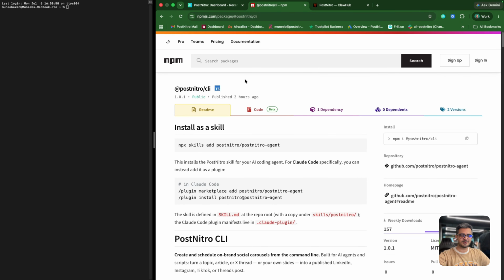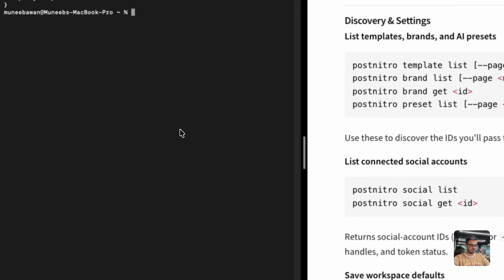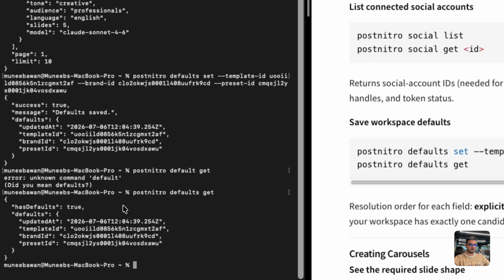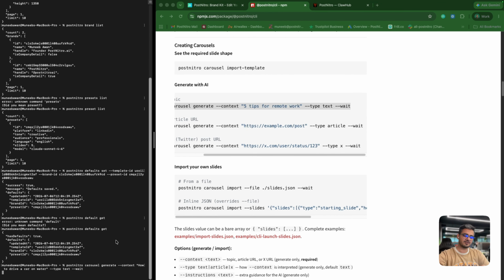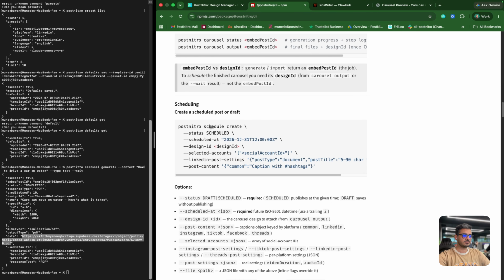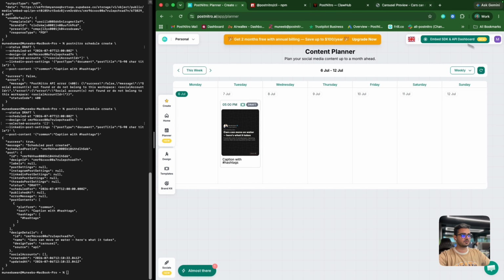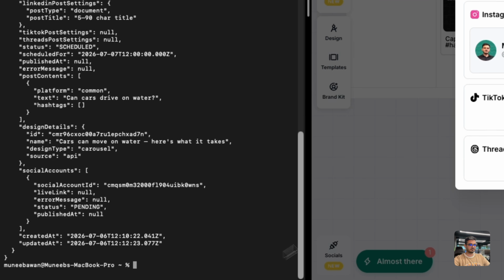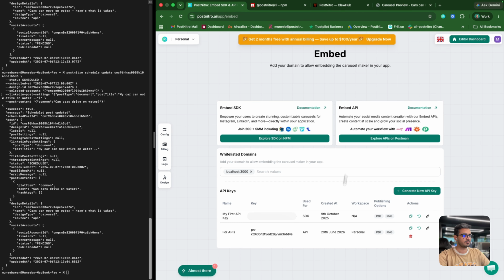How to Automate Social Carousels with the PostNitro CLI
AI agents can now run PostNitro for you — creating carousels, scheduling posts, and managing your account programmatically through the PostNitro CLI. This walkthrough is a look under the hood at exactly what an agent does when you ask it to create and schedule a carousel.

In the demo: install the CLI, connect an API key, pull templates, brands, and AI presets, save them as defaults, generate a carousel, save a draft, then schedule the post. I also show the PostNitro skill on ClawHub, so agents like Claude Code or OpenClaw can run the whole workflow.

⏱️ Chapters
0:00 — Intro
0:27 — Installing the CLI
0:50 — Setting your API key (auth)
1:20 — Fetching templates, brands & AI presets
2:26 — Saving defaults
3:20 — Generating a carousel
6:10 — Creating a draft
8:20 — Fetch social accounts
8:40 — Scheduling a post
10:08 — Why we created the CLI
10:38 — How to get started with CLI/APIs
11:04 — The PostNitro skill on ClawHub
11:14 — Wrap-up

⚙️ Quick start

npm install -g @postnitro/cli
postnitro auth set-key YOUR_API_KEY
postnitro carousel generate --context "5 tips for remote work" --type text --wait

Note: the PostNitro Embed API requires a paid PostNitro subscription.